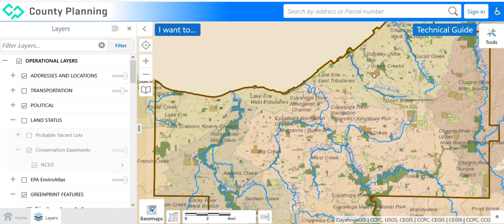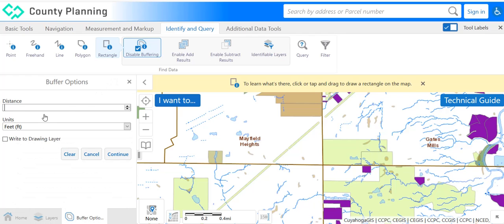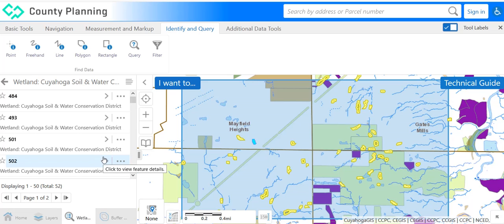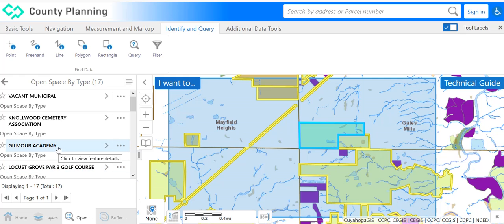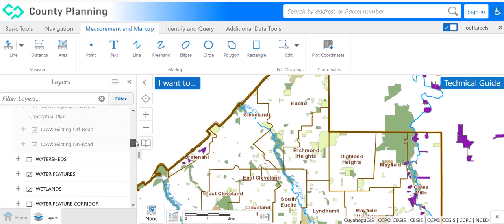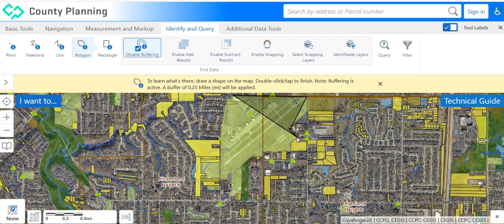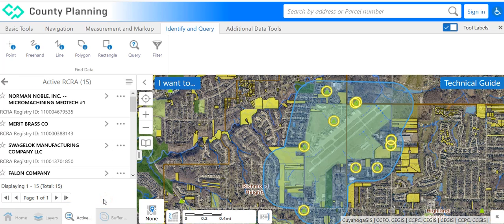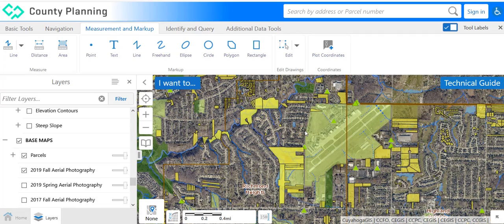Greenprint Training Module #6: Graphical Query Tools (part 4)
County Planning's Elaine Price explains how to use the Greenprint Viewer's polygon and rectangle selection functions.